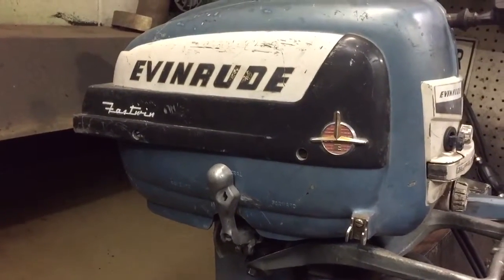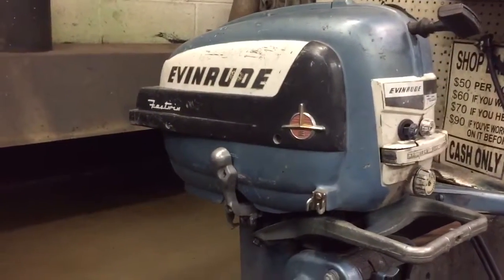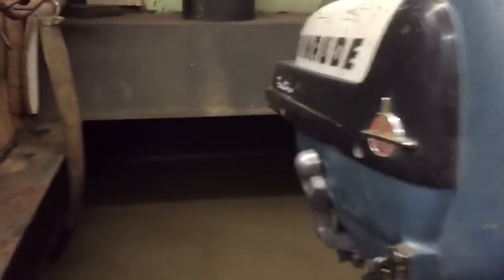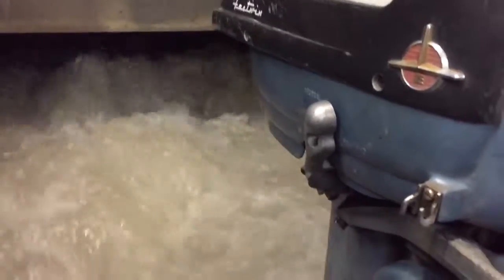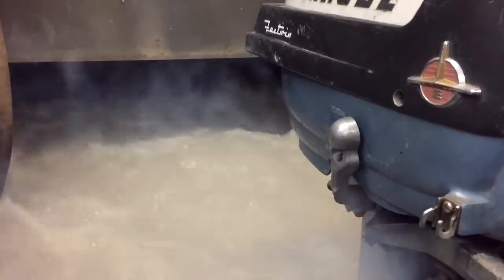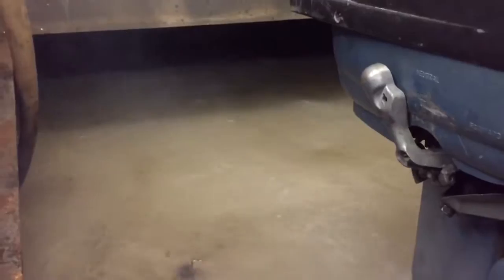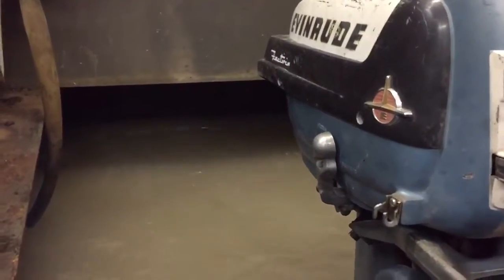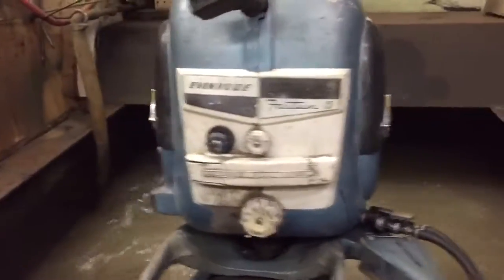1956 Evinrude Fastwin 15hp outboard motor